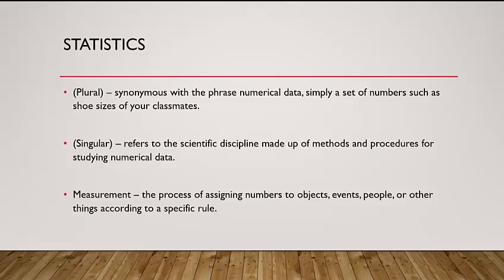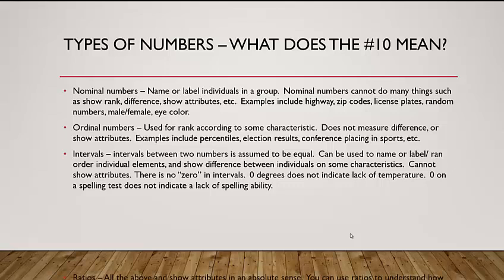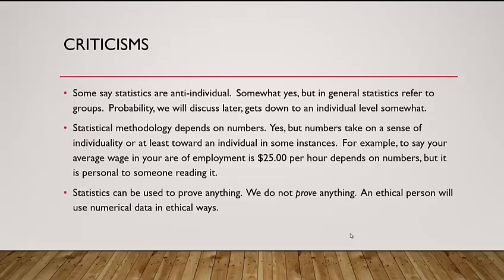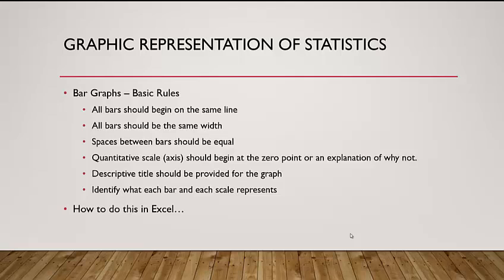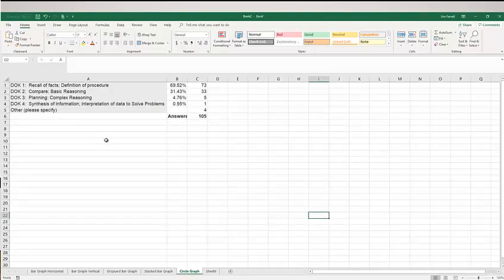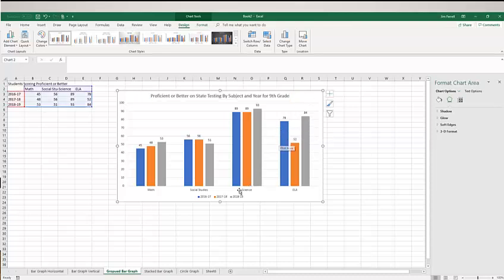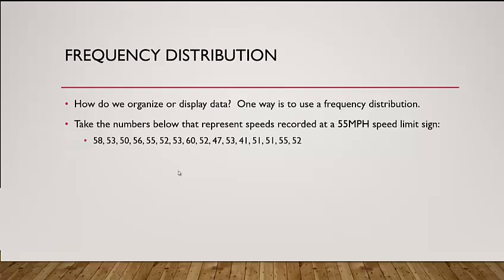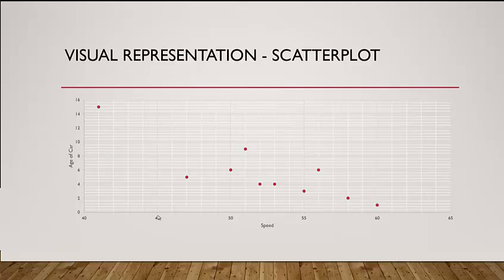EDUC 5503 Module 1